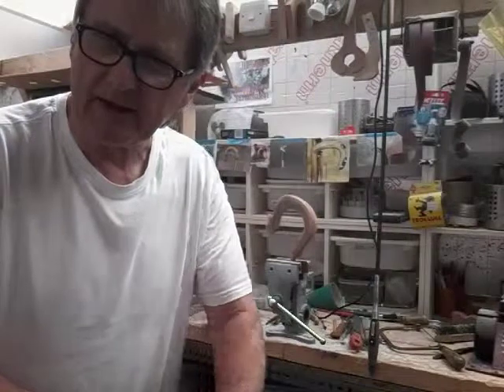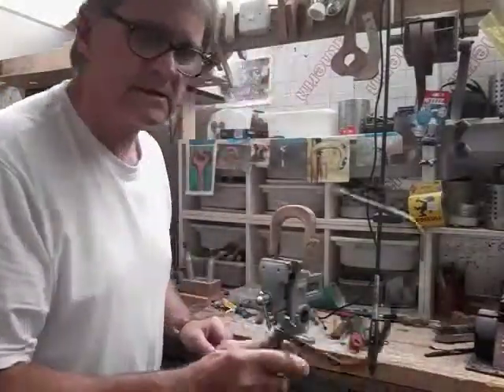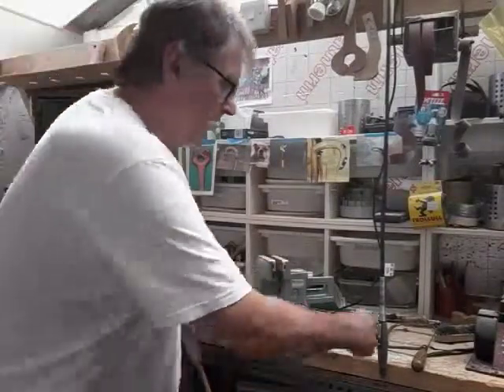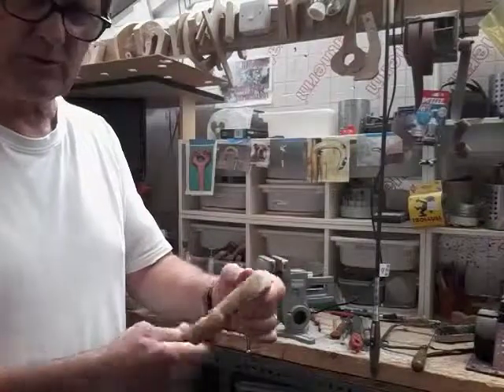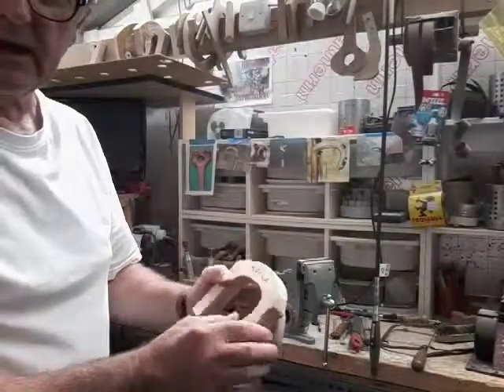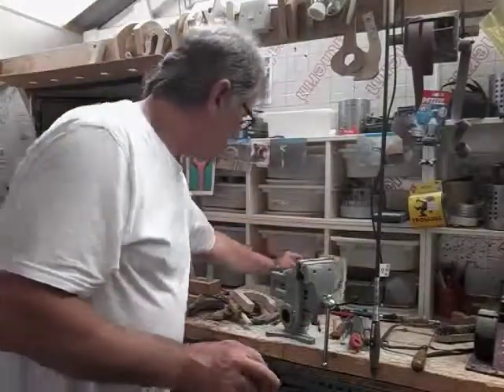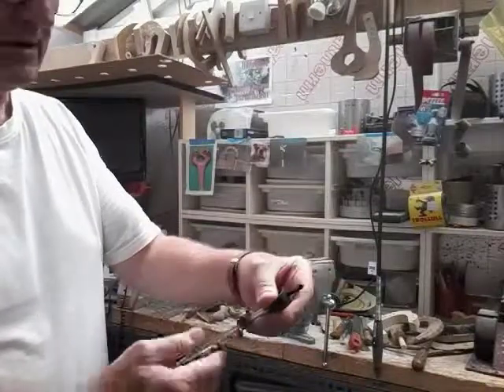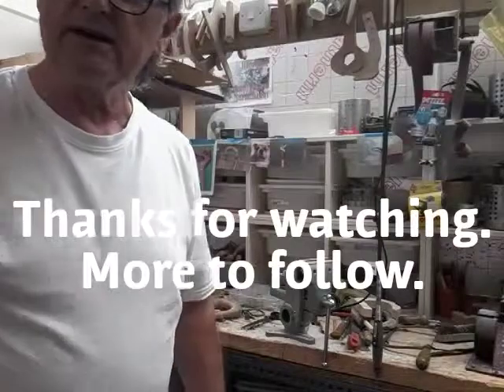Sunday morning stocking filler.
Sunday morning catch up